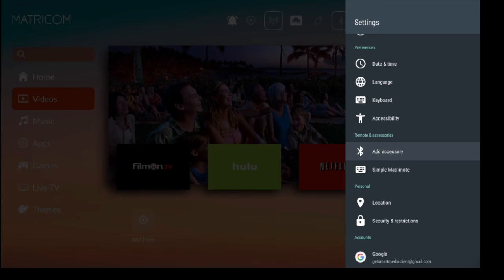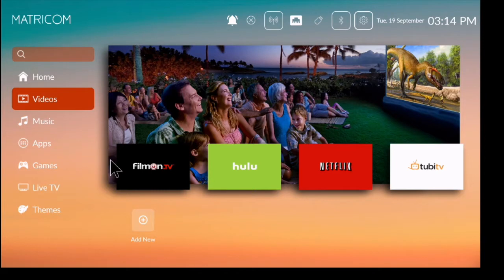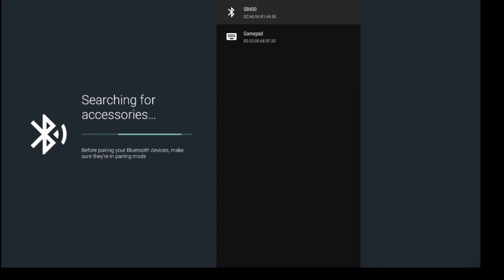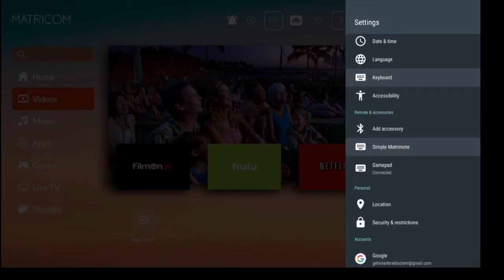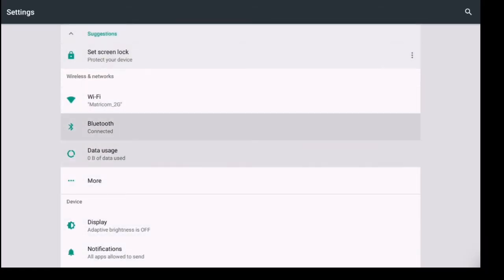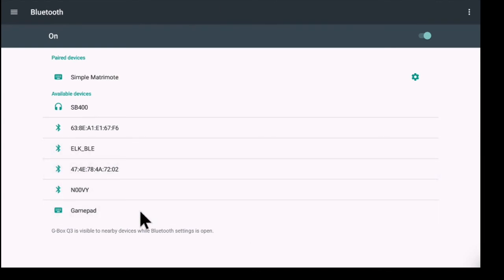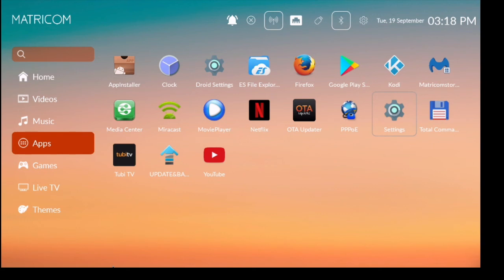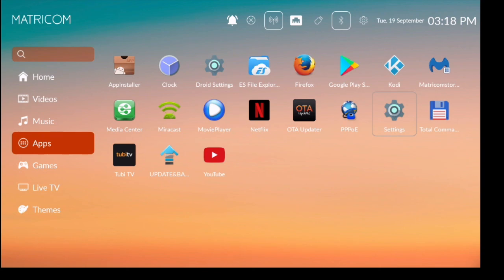Bluetooth accessory Settings on G box Q3 Pairing Gamepad Gaming Controller by Matricom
This video should help you pair any bluetooth device to your G-box Q3